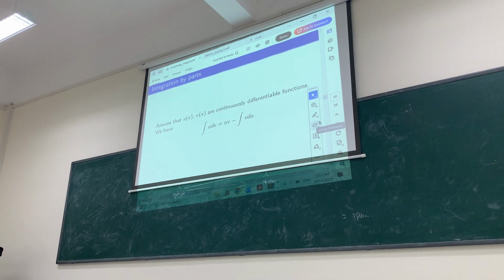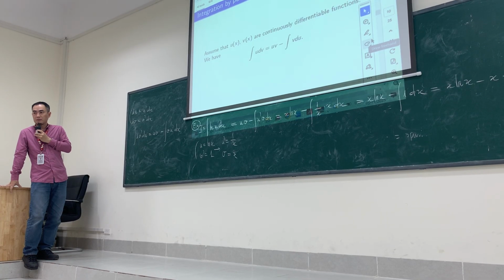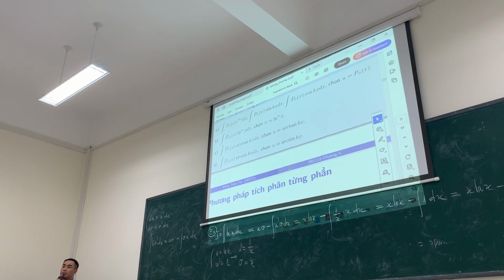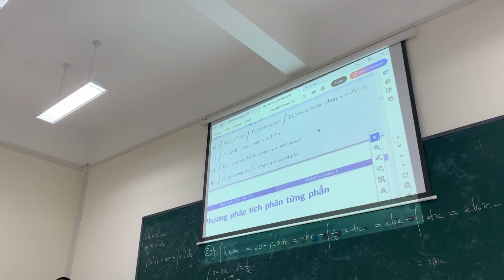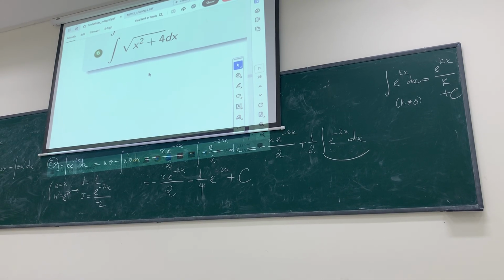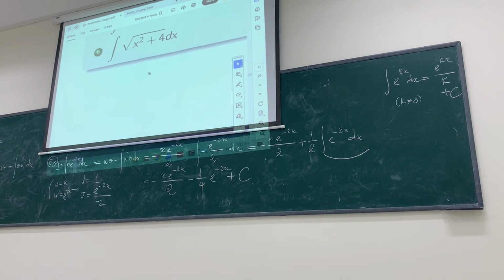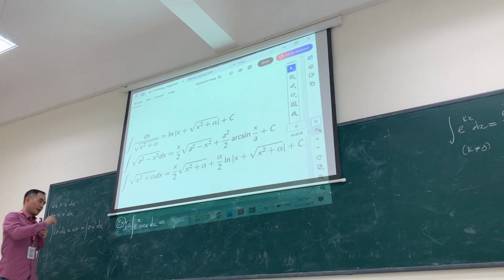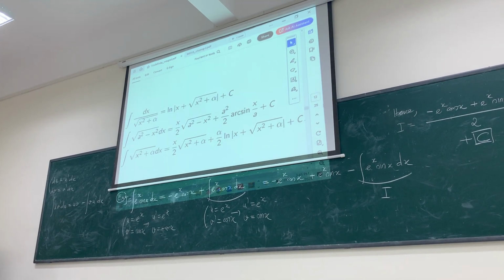Integration by part ( p1)